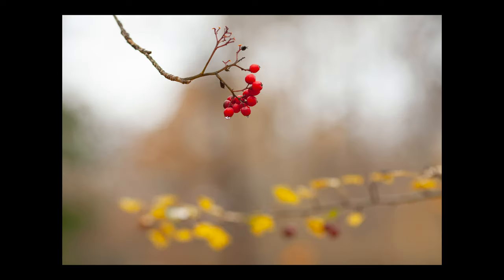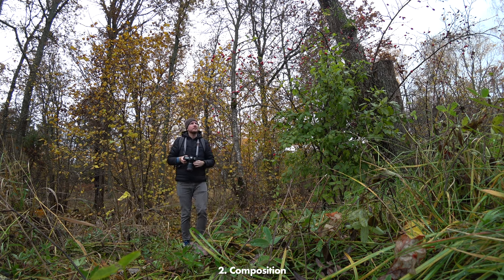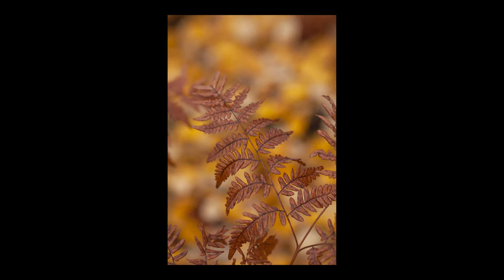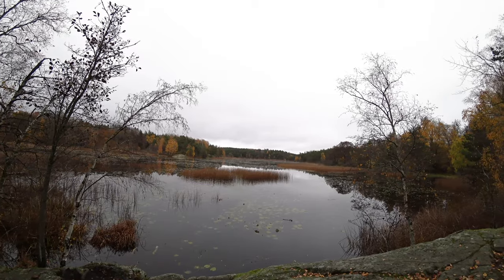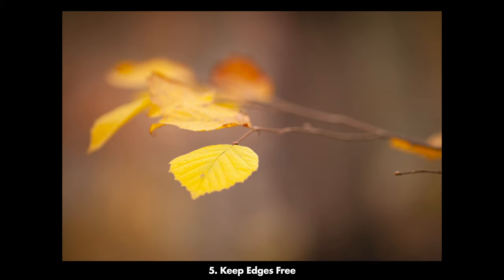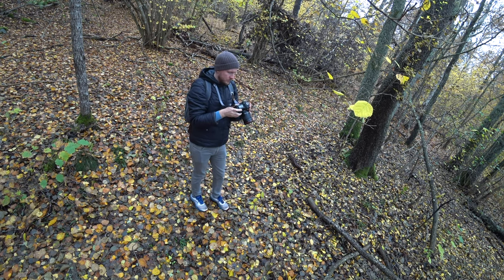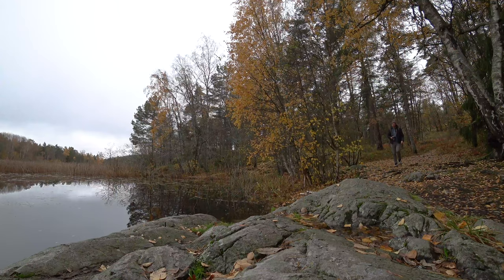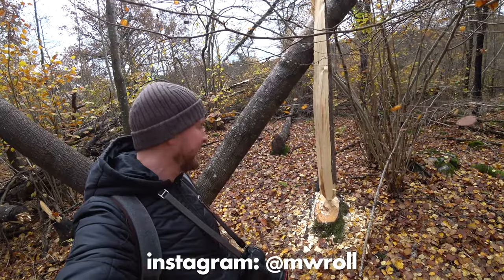My 6 Best Tips for Autumn Closeup Photography (with Canon 135mm f/2.0)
Fall is here! Let's take a portrait or macro lens, go out, and make some bokehlicious shots of leaves and other autumn subjects! I give you my 6 best tips for getting the best results.

In this walk I used my Canon 5d Mark2 and this lens